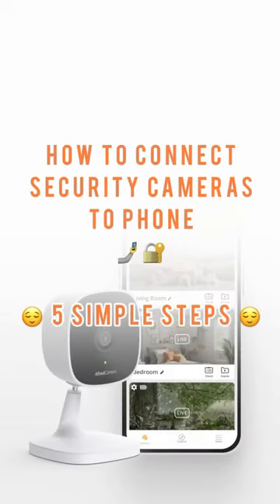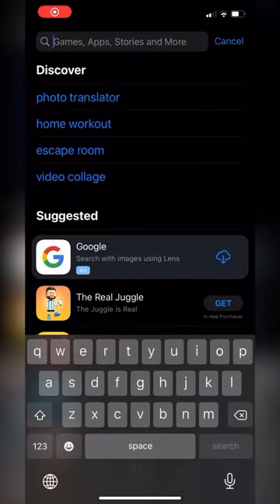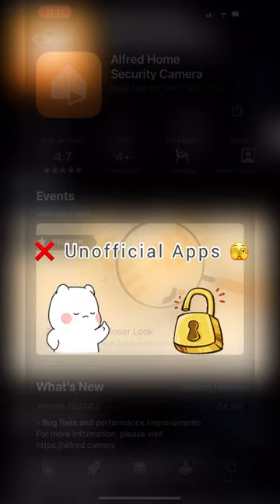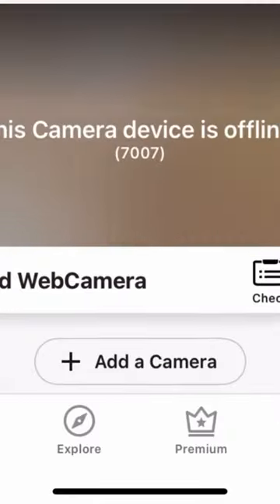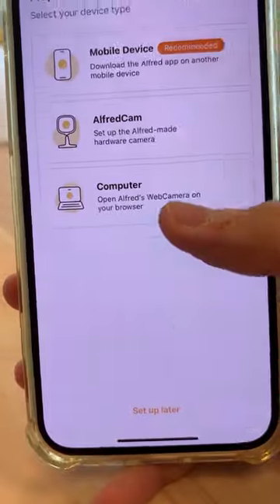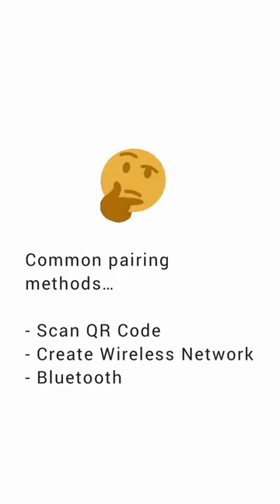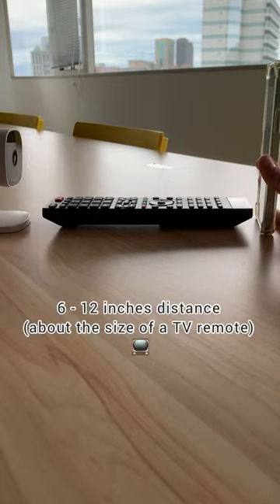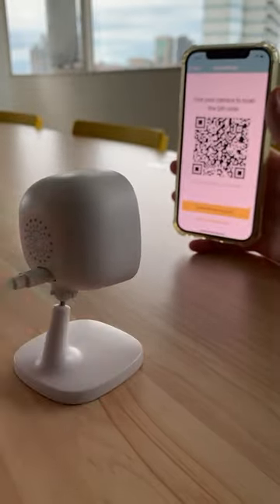How do I connect my security camera to phone? 📱🤳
Most security cameras feature native smartphone support, allowing users to connect security devices to phones to view camera feeds, change settings, and interact with the camera—any time, any place.

Learn how to do that in just 5 simple steps, and you’ll have your security camera connected to your phone in less than 10 minutes.

Most modern security cameras require the user to download an app to use the camera at all. Find out the name on the box or in the instruction manual, and download it from the App Store (iOS) or Google Play Store (Android). In the video we show how to do it with AlfredCam.

Speed up the process by linking an existing account, like a Google or Facebook account, where possible.

Step 3: Add a Camera
A prompt to add the camera will be obvious, and you may have been given the chance to add the device already during initial setup. If not, it’ll usually look like a plus + sign in the top corner, or text reading ‘Add a Camera’ or ‘Add a Device’.

Step 4: Go Live!
With the device paired, you’ve figured out how to connect a camera to your phone for live streaming. Now it’s time to test it and experience what it can do!